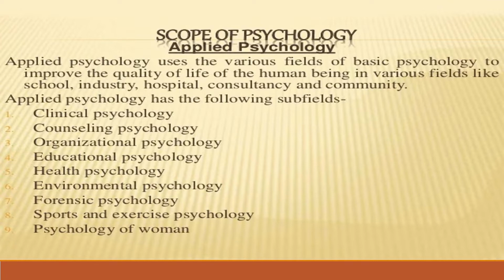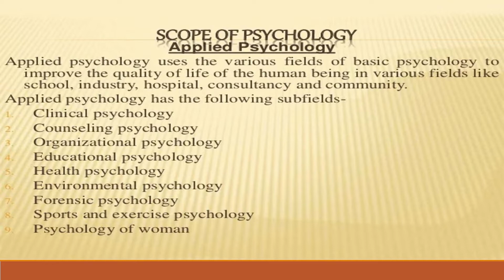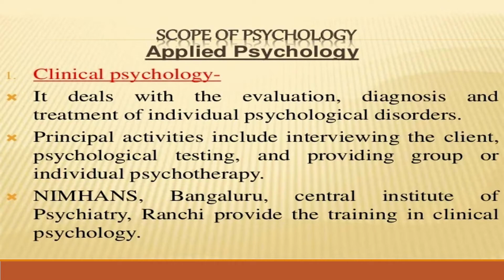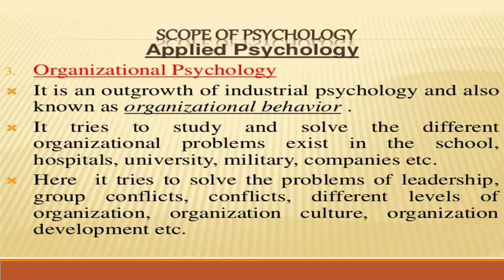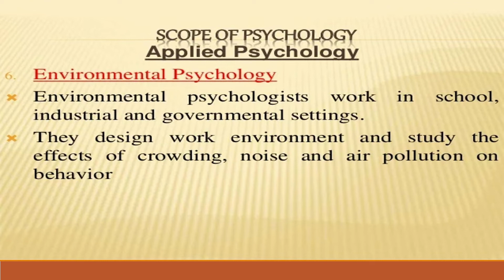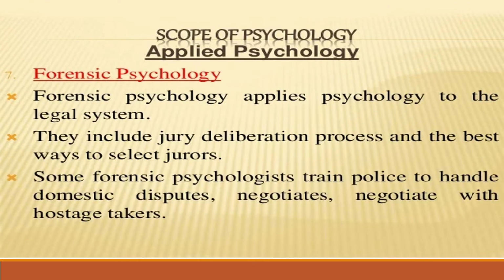Scope of psychology ||appliedpsychology ||basicpsychology || scope of psychology in nursing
Applied psychology
1.Clinical psychology
2.Counselling psychology
3.Organizational psychology
4.Educational psychology
5.Health psychology
6. Environment psychology
7.Forensic psychology
8.Sports and exercise psychology
9.Psychology of women